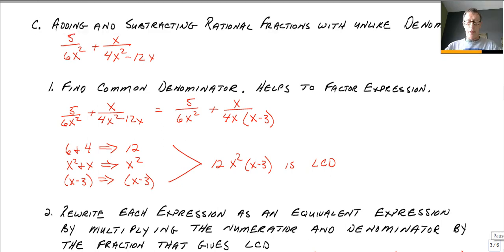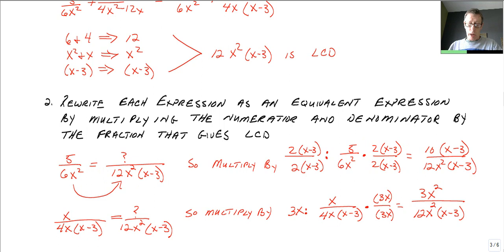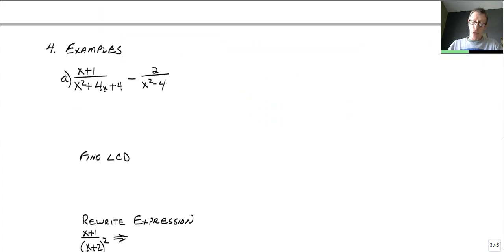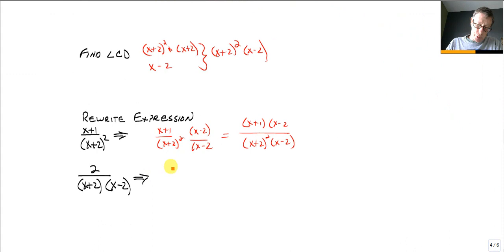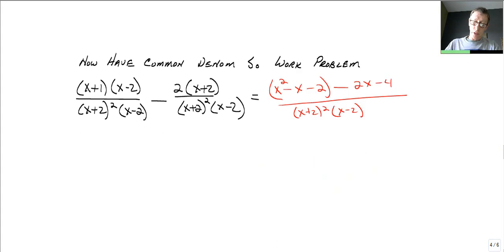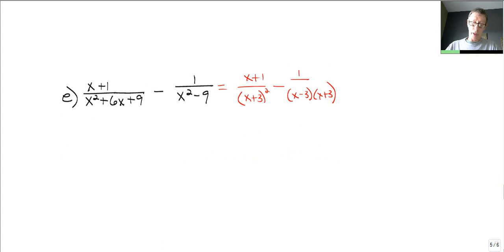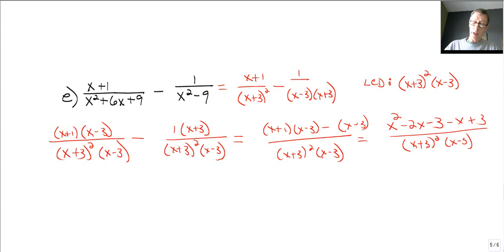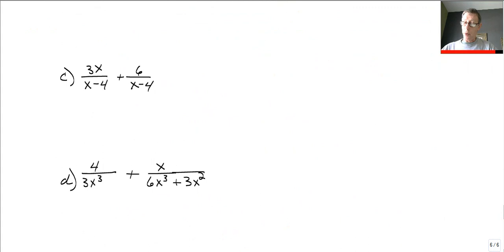Morgan.WSD.Algebra2: Add and Subtract Rational Polynomials With Unlike Denomiantors